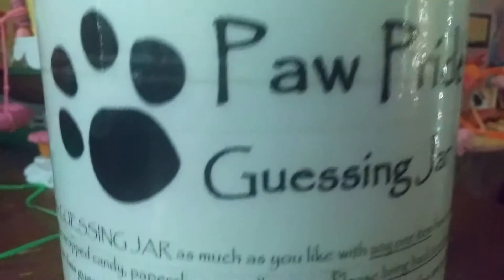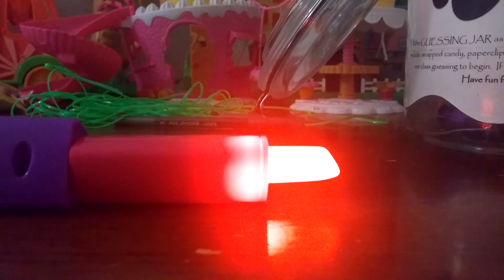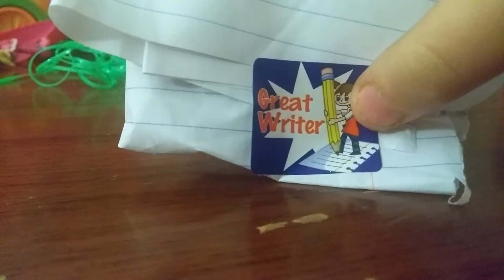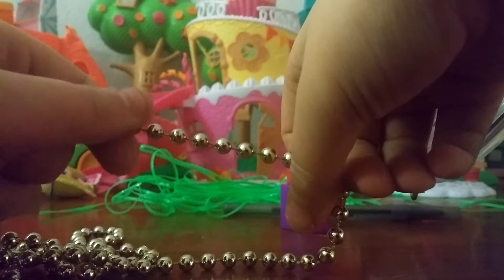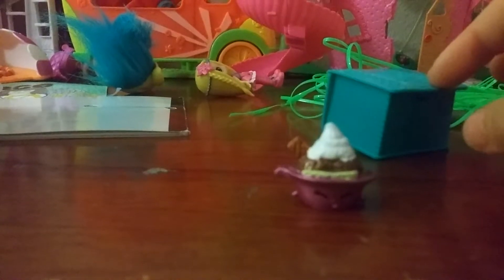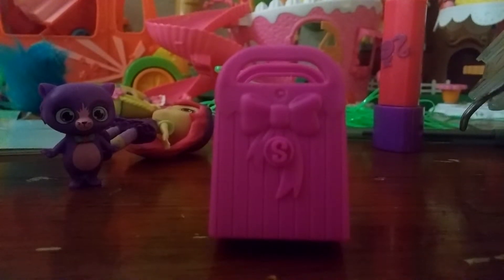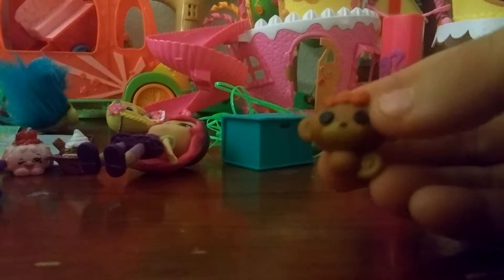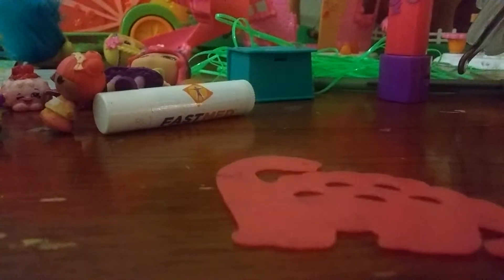Surprises in the jar